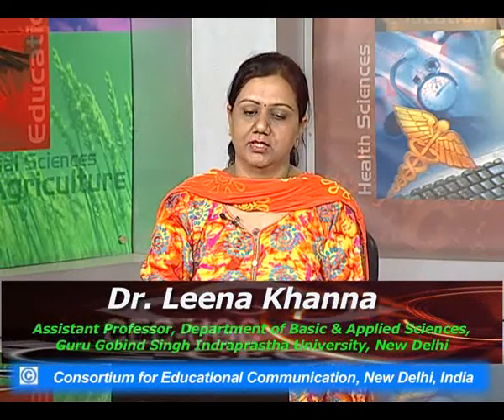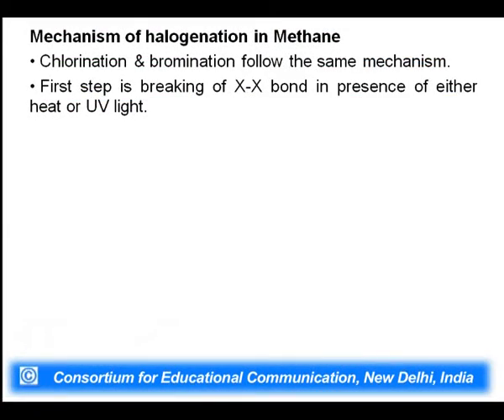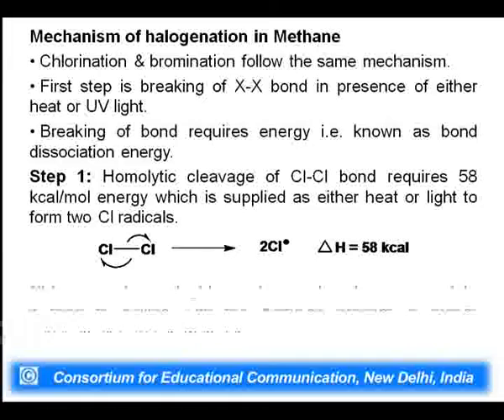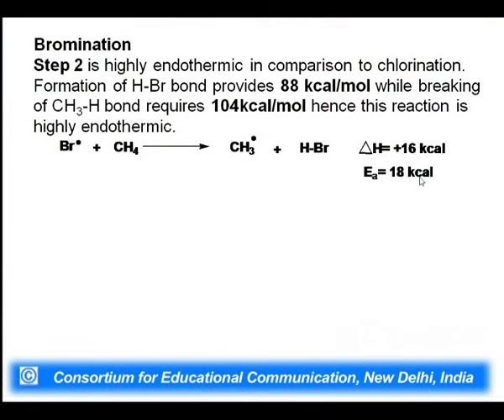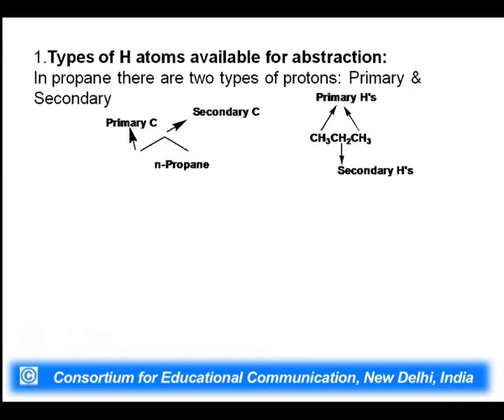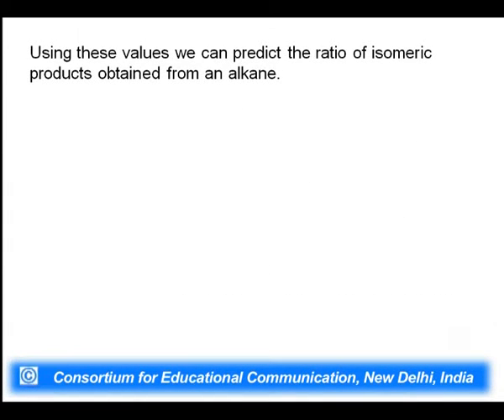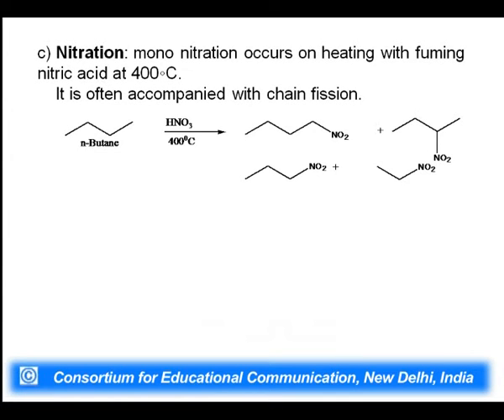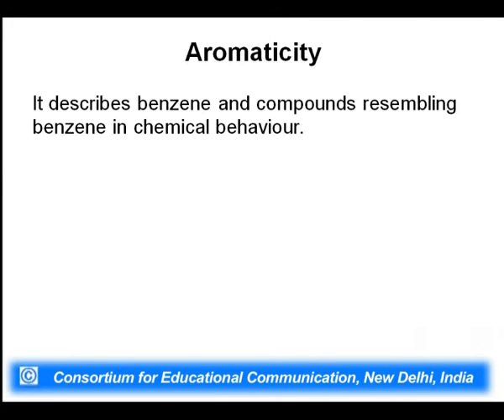Alkanes - II and Aromaticity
This Lecture talks about Alkanes - II and Aromaticity